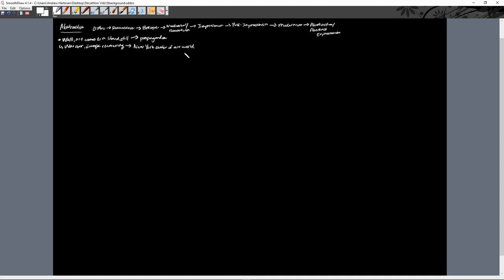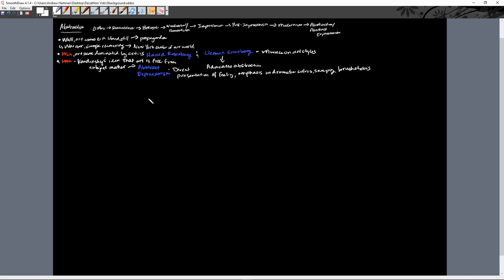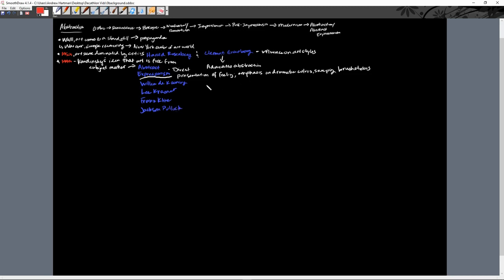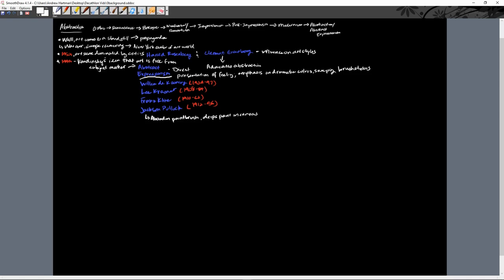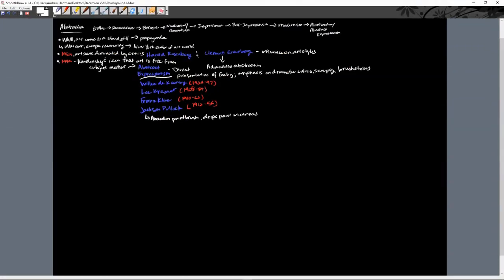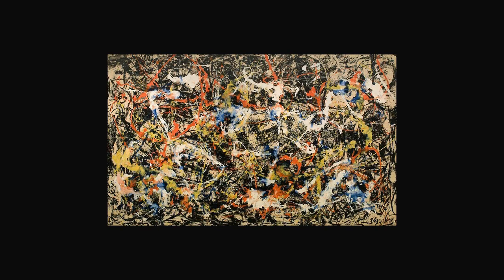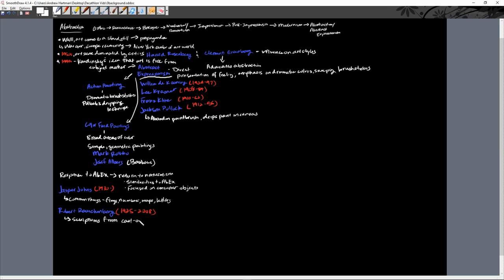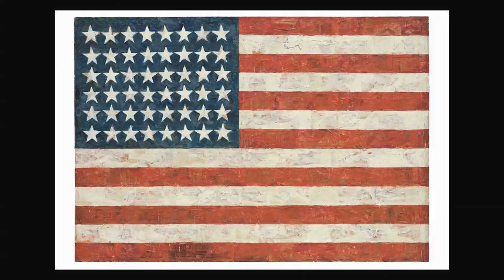Abstraction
This video goes over the Abstraction genre of the mid 20th century.